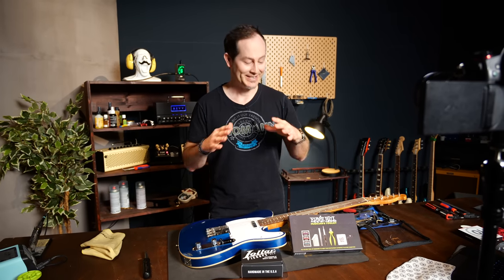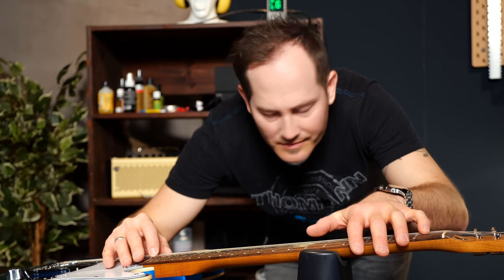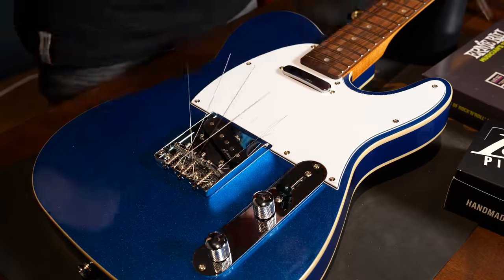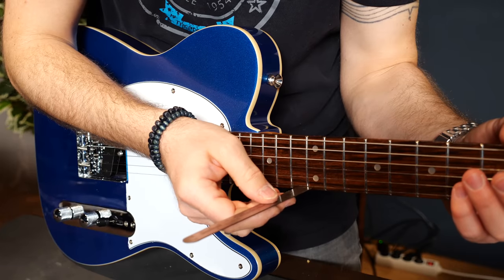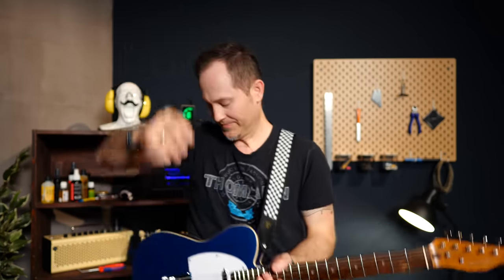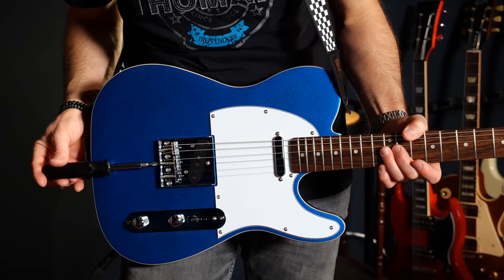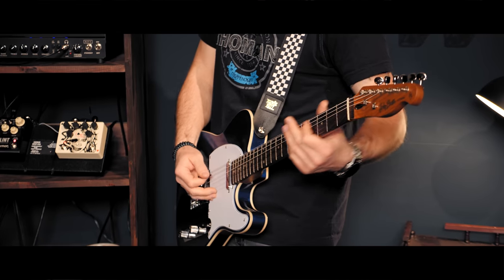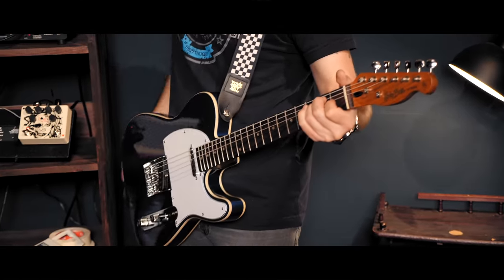I Customised This Guitar And You Can Win It | Guitar Tech Tips | Ep. 100 | Thomann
This is a really special one: the 100th episode of Guitar Tech Tips!!
Let's celebrate with a raffle. The lucky winner will get this Harley Benton TE-62DB with a pro setup and fantastic Lollar 52 T pickups, an Ernie Ball tool set and a 100€ Thomann voucher.

The raffle:
- The raffle ends on Monday, April 4, 2022 at 12pm (noon) Central European Time.
If you're not a citizen of any of these countries and still want to enter the raffle, please make sure that you can give us an alternative address we can ship to.
- Don't write multiple comments, those will be ignored
- The winner will be announced in the comment section as a pinned comment.
- If a scam channel writes that you won and asks you to contact them via Whatsapp or anything similar DO NOT CONTACT THEM. The winner will be announced on April 4th at 12pm here in the comments!

Interesting bits and pieces:
0:00 Introduction
0:55 The guitar setup
1:53 Installing the Lollar pickups
2:28 String action, intonation, and pickup height
3:34 How to enter the raffle
4:38 Time for a test ride